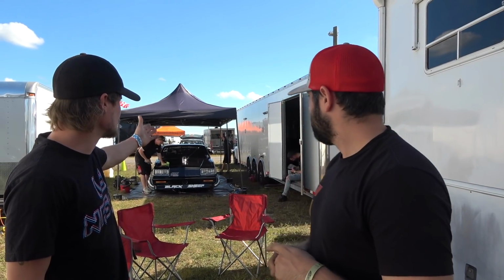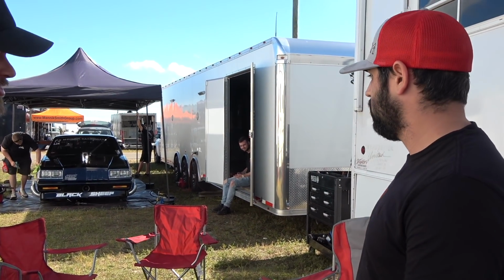BLACK SHEEPS first LDR RACE!!!!